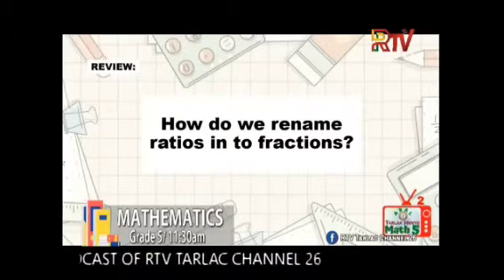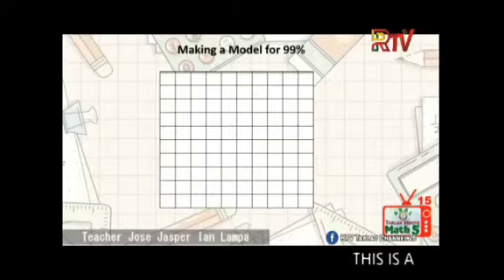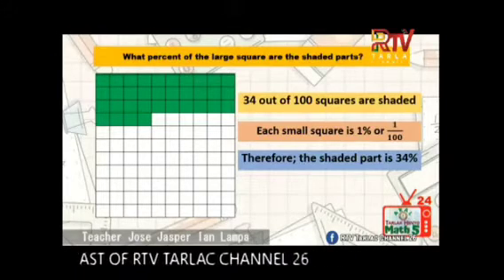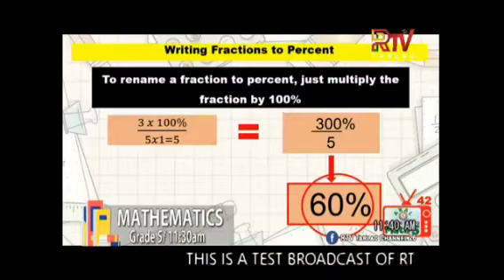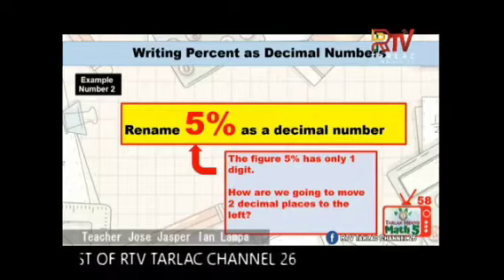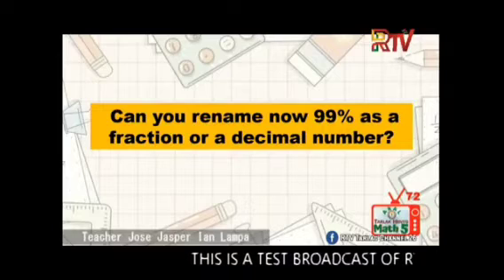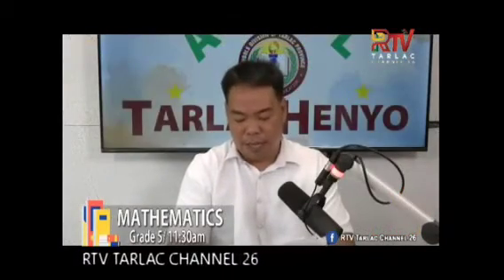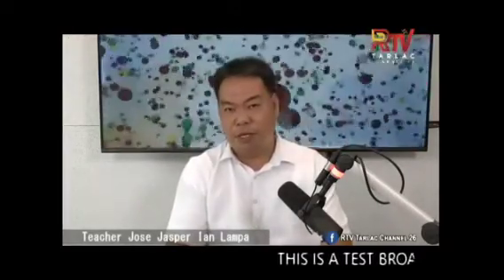RTBI Aral TarlakHenyo: Math Grade 5, Visualizing Percent and Its Relationship to Fractions March 1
Video Credits to:
Aral TARLAKHenyo
Teacher Broadcaster: Jose Jasper Lampa